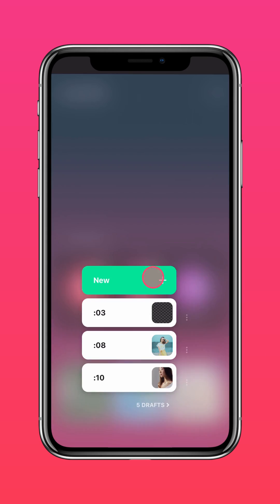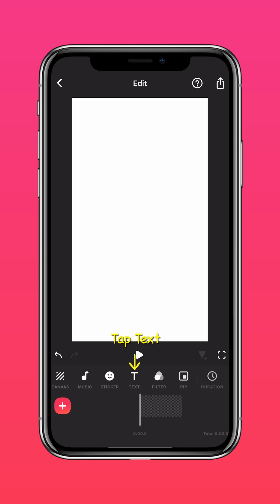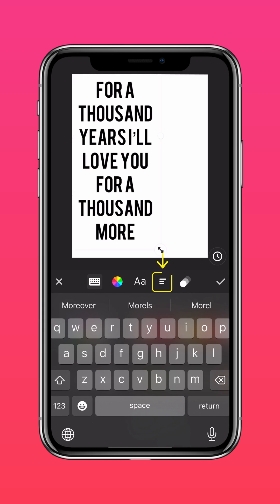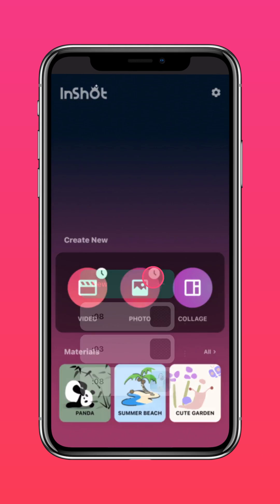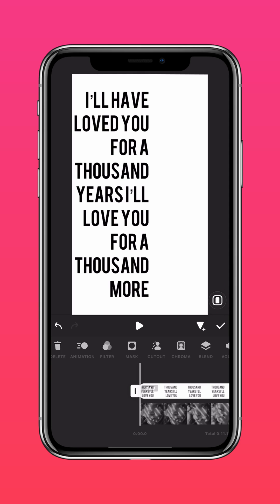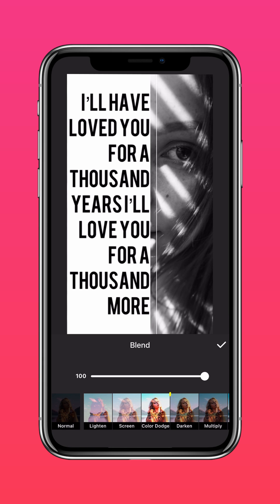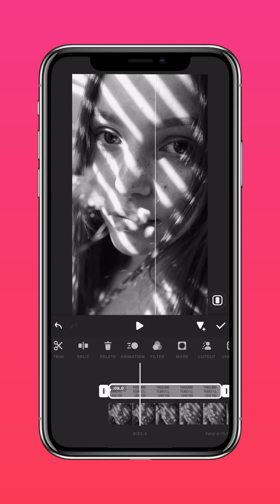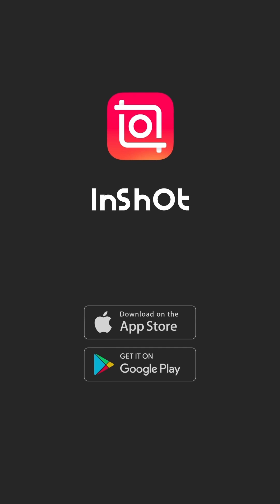Text Overlay Effect Video Editing Tutorial with InShot | 🎶Trending Lyrics Video Tutorial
🎬 Elevate your content with trending text overlay effect and captivate your audience! 🎶